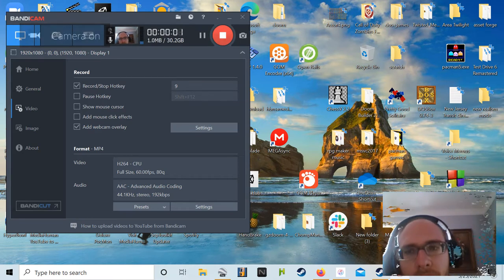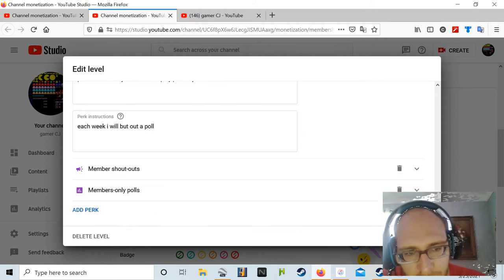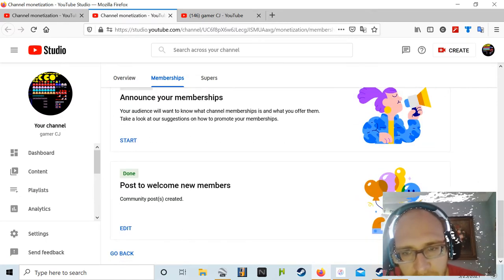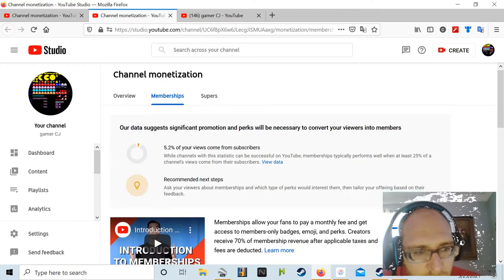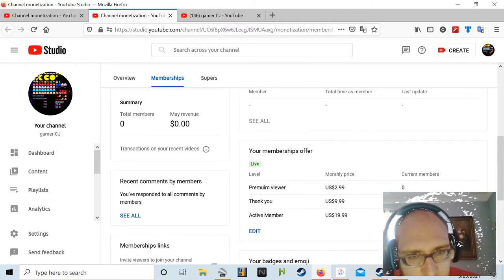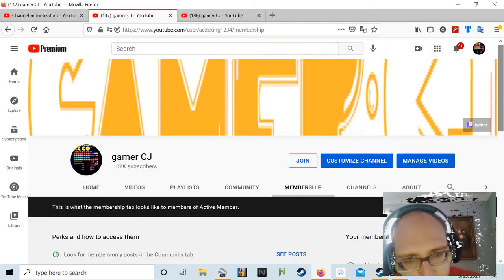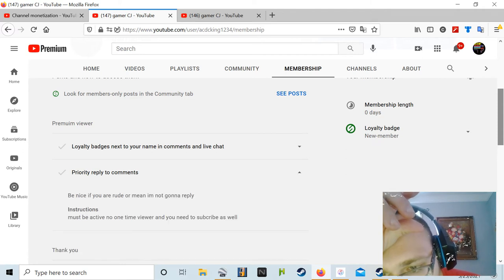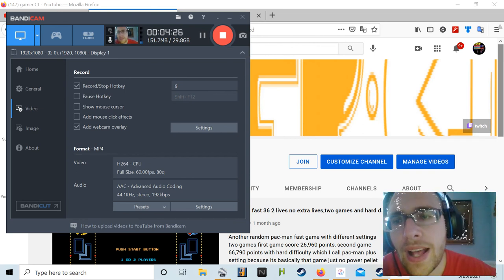join my new channel memberships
created special membership levels for you guys to join with nice perks it will great starting at 2.99 usd up to 19.99 usd hope to talk to you guys soon link to join